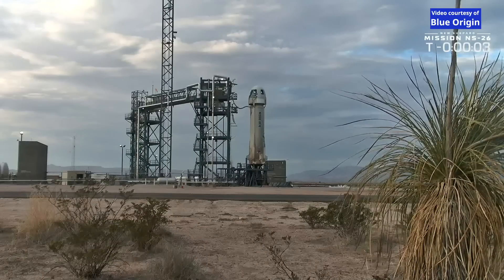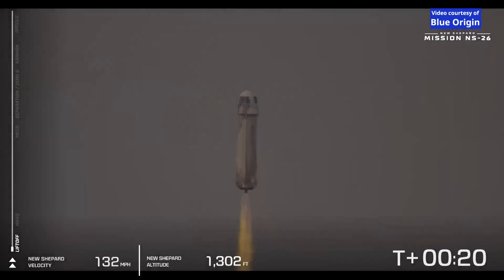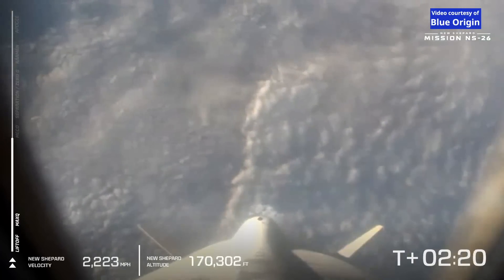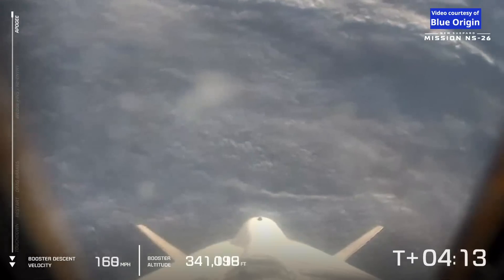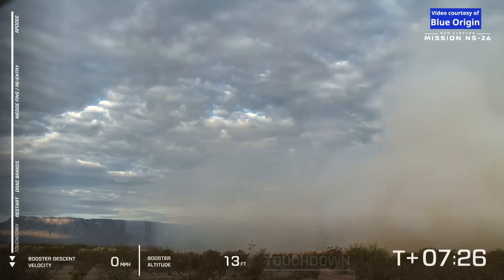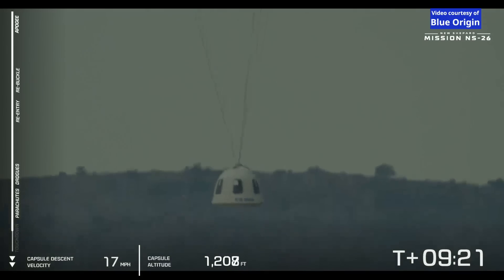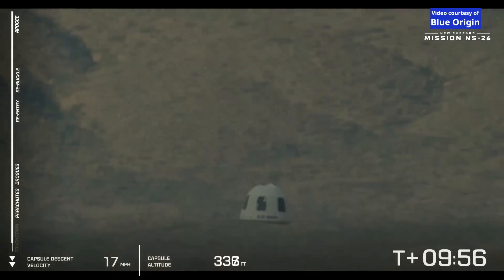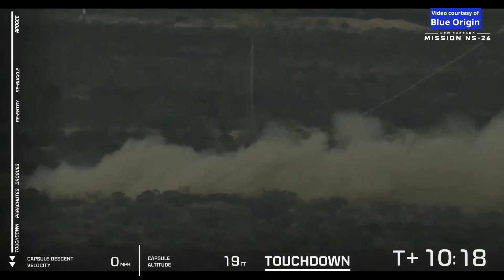Blue Origin NS-26 New Shepard launch and landing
The New Shepard reusable launch system was launched from and landed at Blue Origin’s Launch Site One in West Texas, on 29 August 2024, at 13:07 UTC (08:07 CDT). The New Shepard capsule carried six passengers to space: Nicolina Elrick, Rob Ferl, Eugene Grin, Dr. Eiman Jahangir, Karsen Kitchen, and Ephraim Rabin. NS-26 is the 11th mission, launch and landing, for this New Shepard launch vehicle (NS4).